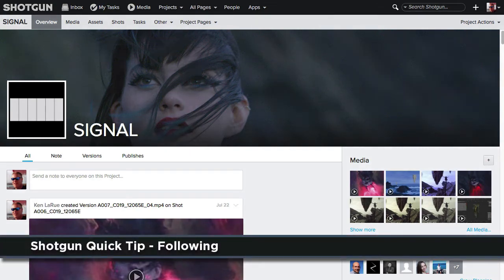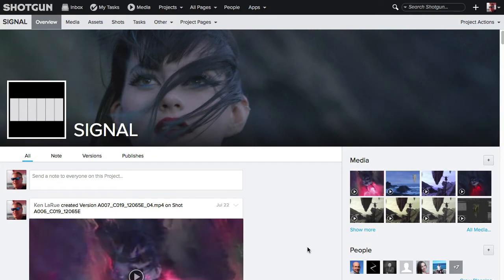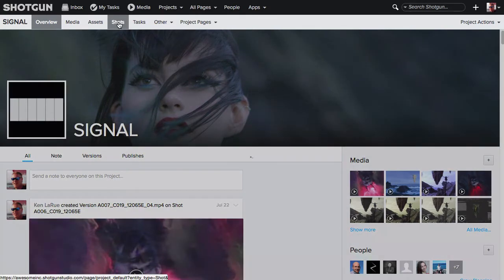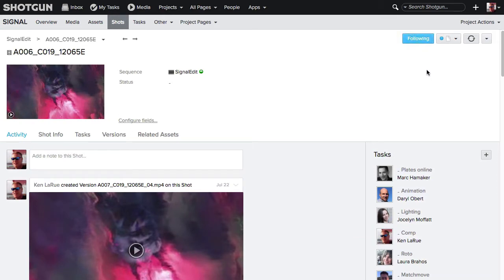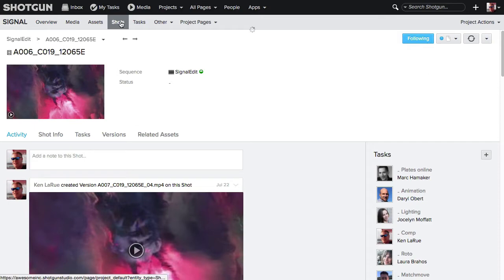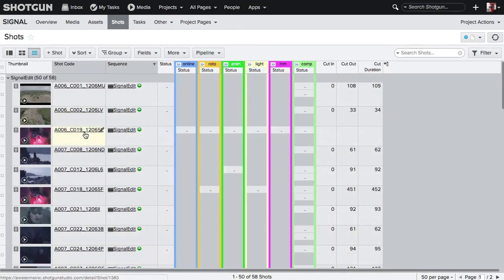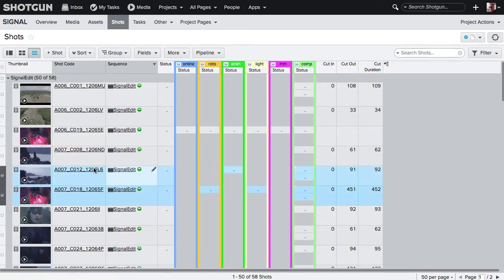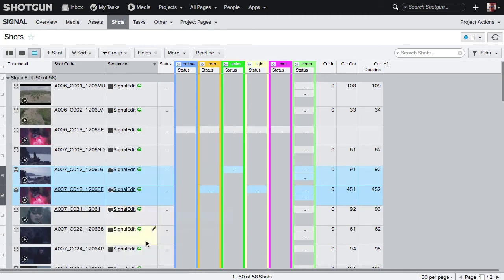Shotgun Quick Tips: Following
Learn how to follow assets, shots or people in Shotgun.